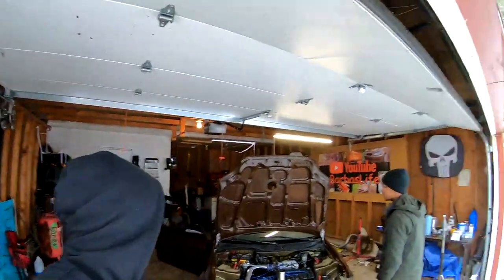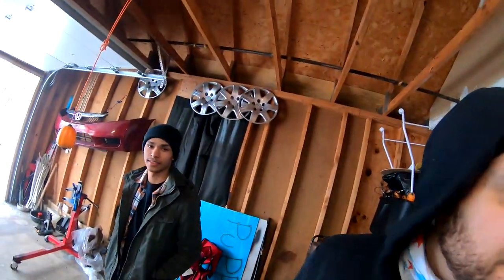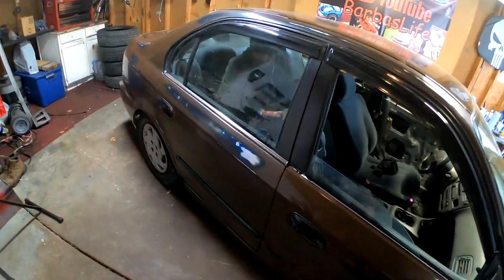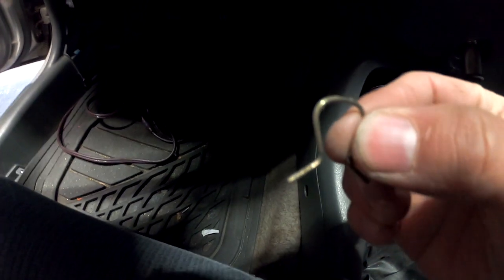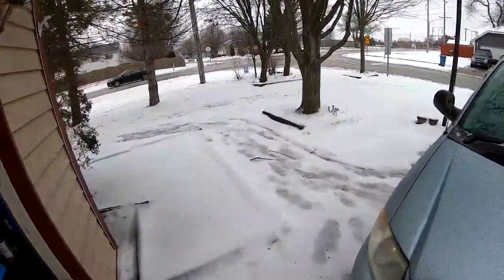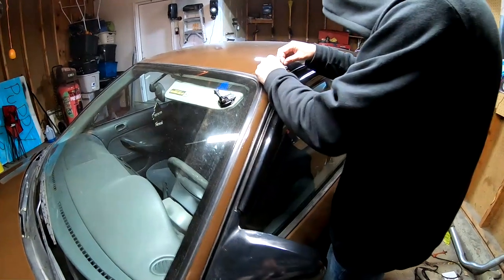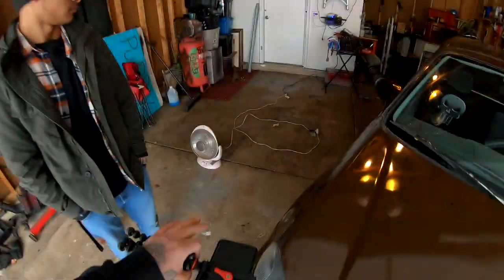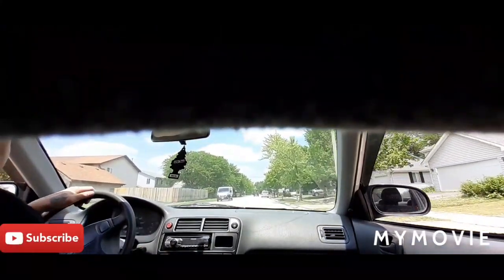Turbo Civic gets a step closer to being back together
FAN MAIL
Michael Feliciano
634 e state st